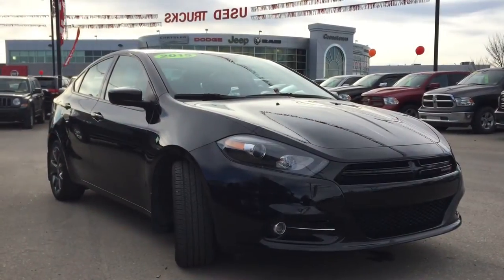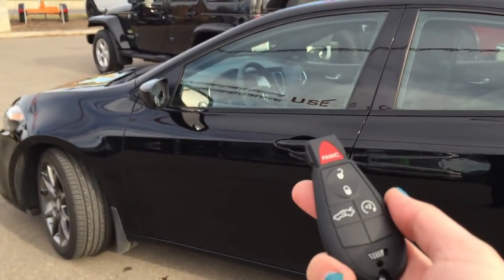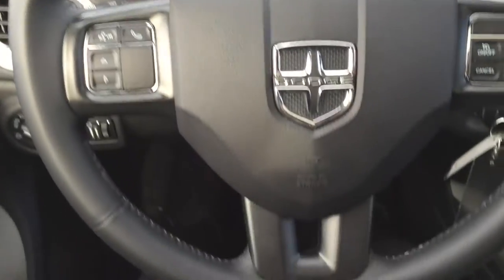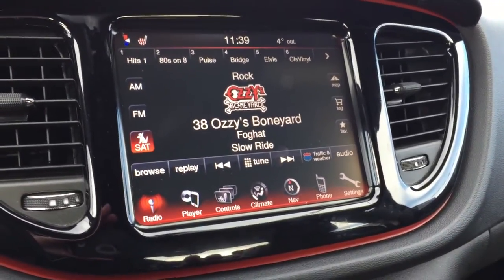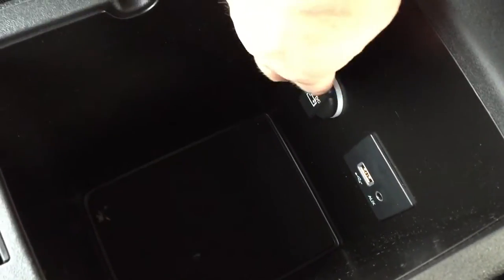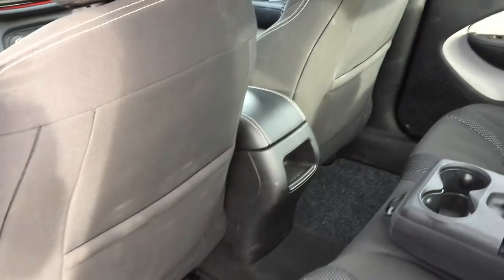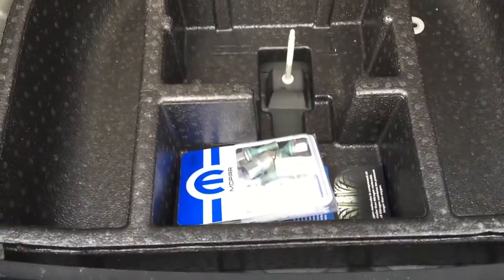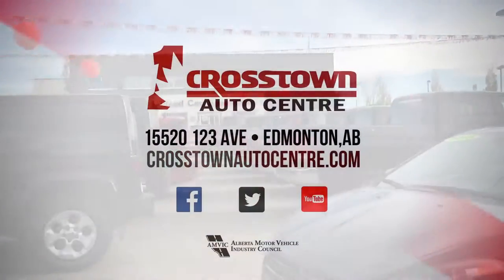2015 Dodge Dart Rallye SXT | Crosstown Auto Centre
This is a 2015 Dodge Dart 4dr Sdn SXT with 6-Speed A/T transmission Black[Pitch Black Clearcoat] color and Black interior color.  This video is recorded and uploaded by Bailey Korchinski using cDemo Mobile Inspector

Stock